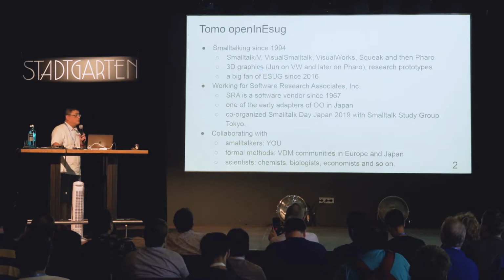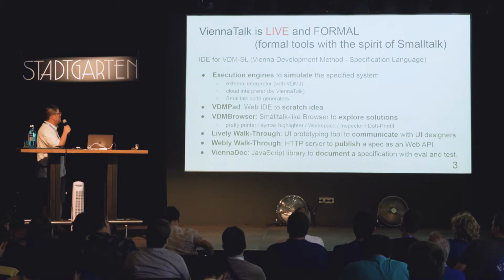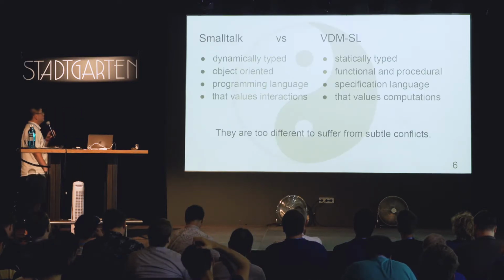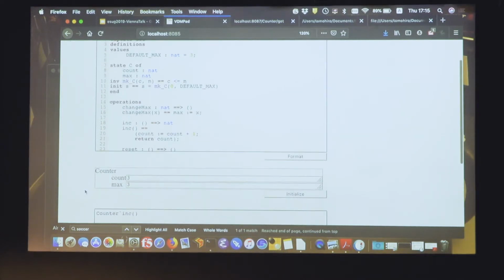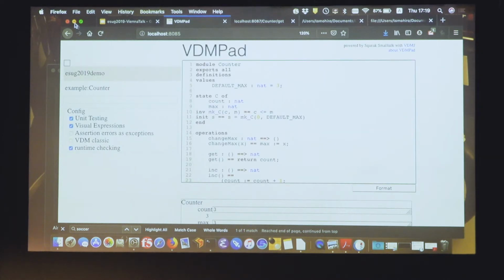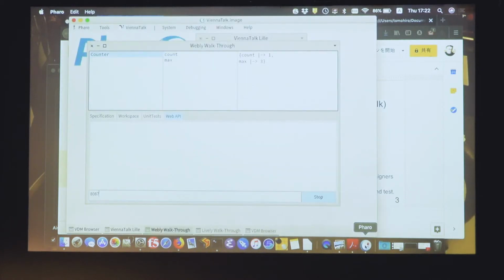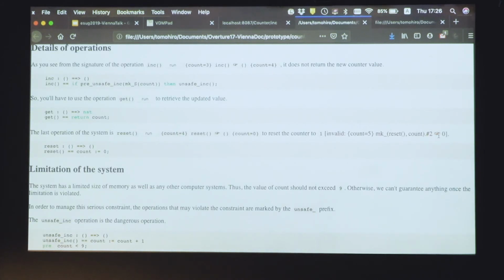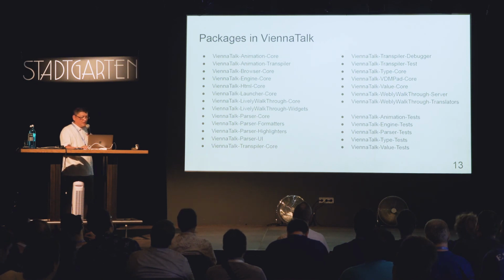ViennaTalk : A formal method environment on Pharo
In this talk, ViennaTalk, a development environment for VDM-SL will be introduced with demos.
VDM is a lightweight formal technique originated back in 70s, and VDM-SL is one of its specification languages.
One interesting feature of VDM-SL is that it has executable subset and thus a specification written in VDM-SL can be unit-tested and also used as a prototype code.

ViennaTalk is a development environment for VDM-SL built on top of Pharo.
The design goal of ViennaTalk is to support exploratory stage of the specification phase by incorporating Pharo's programming styles such as TDD and quick prototyping including UIs and lightweight web APIs.
VDM Browser with automatic unit testing, Smalltalk code generators, UI prototyper and web API prototyper.

Bio:
Tomohiro Oda is a programmer and researcher at Software Research Associates, Inc. Formal methods engineer since 1992. Smalltalk lover since 1994. A former game programmer in 20th century.